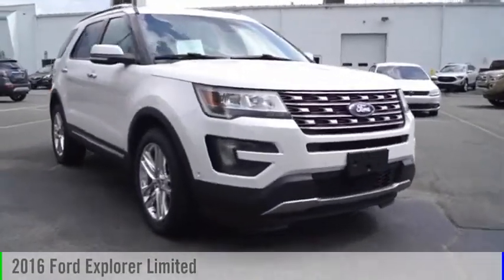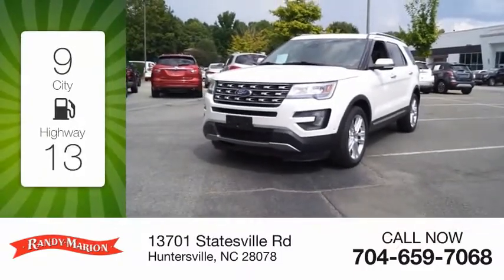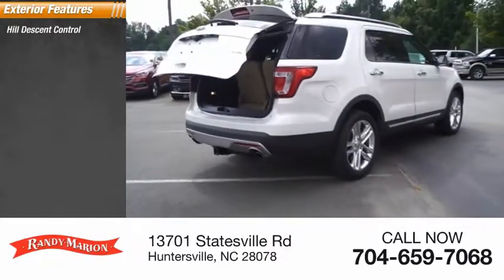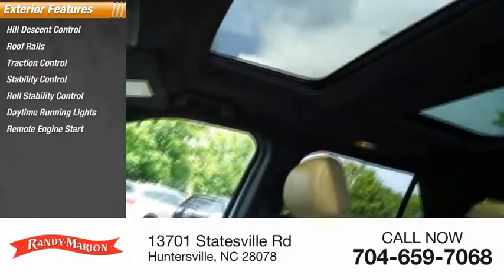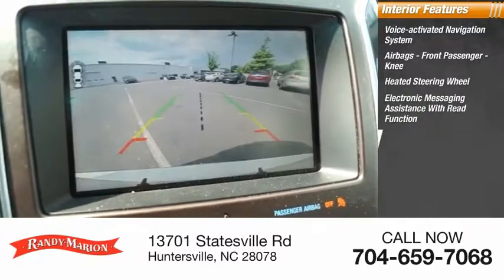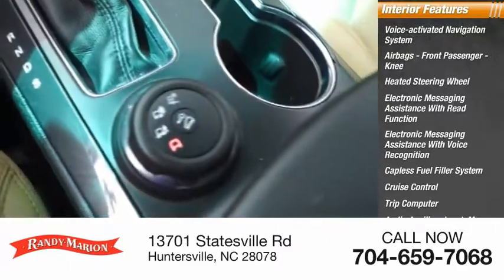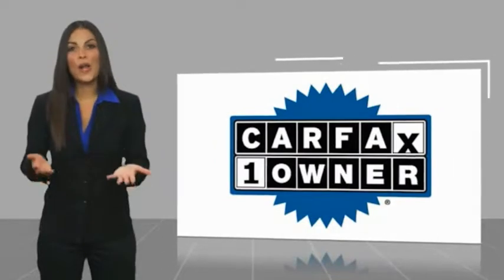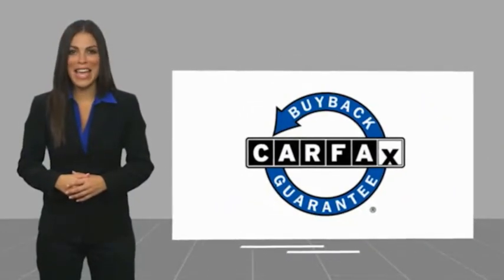2016 Ford Explorer Huntersville NC 14242ZA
2016 Ford Explorer Limited